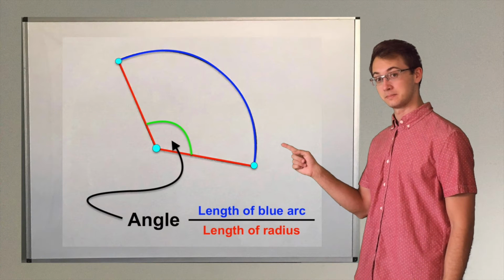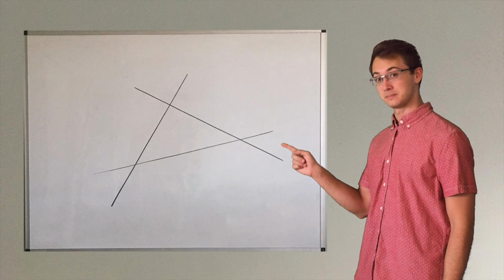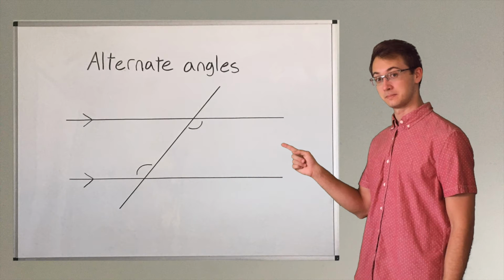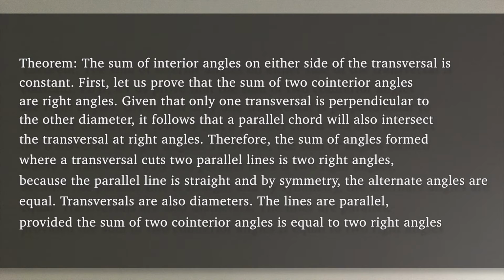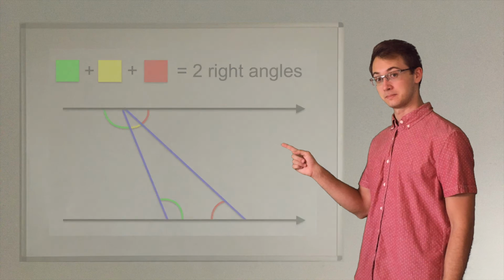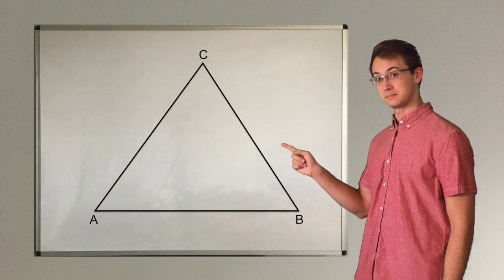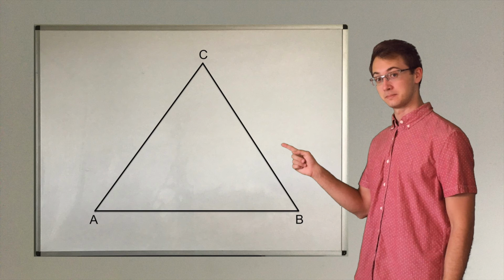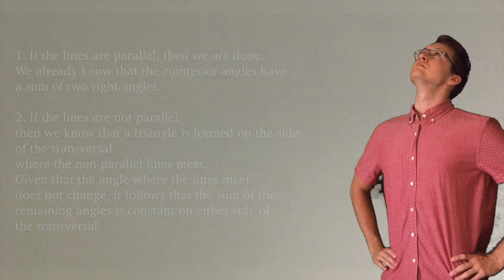The Constant Sum - Video 4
Welcome to the New Math Channel!

In this fifth video, we will be deriving what makes the sum of cointerior angles constant on either side of a transversal as the 5th requirement of Euclid's Elements.
We can summarize the 5th requirement as follows:

If the lines are parallel, then we are done. We already know that the cointerior angles have a sum of two right angles.

If the lines are not parallel, then we know that a triangle is formed on the side of the transversal where the non-parallel lines meet. Given that the angle where the lines meet does not change, it follows that the sum of the remaining angles is constant on either side of the transversal.